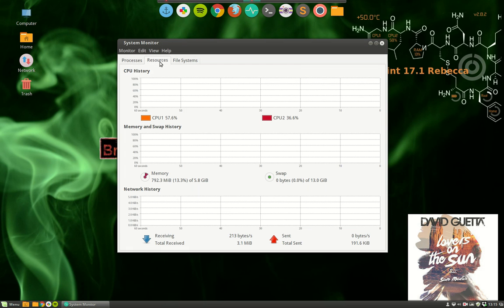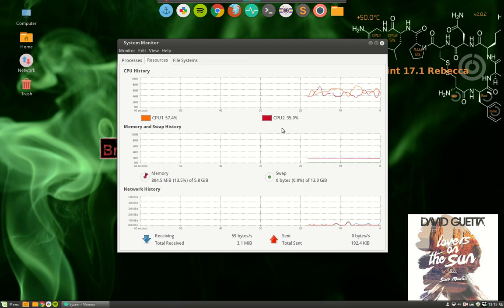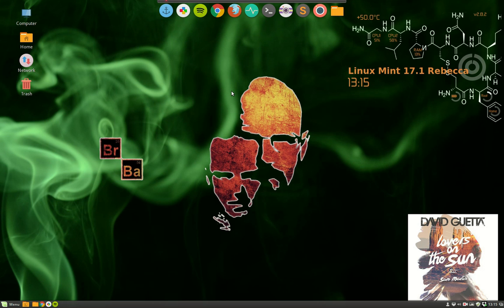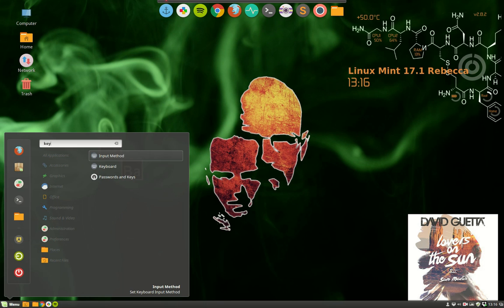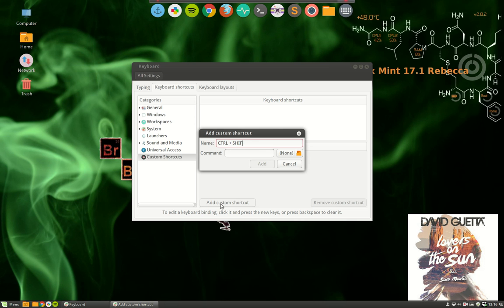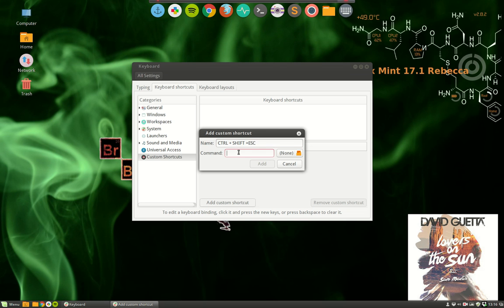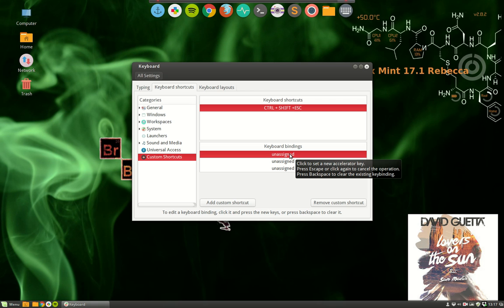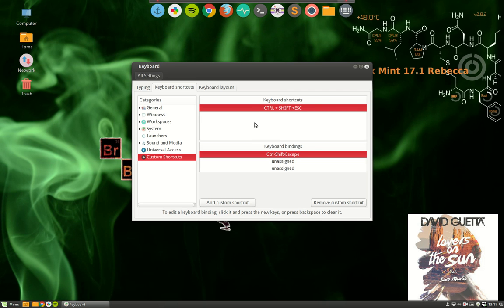Problem solving guide Linux Mint Episode 1 : taskmanager for linux is gnome-system-monitor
Episode 1  : taskmanager for linux is gnome-system-monitor and make keyboard shortcut to it
Episode 2  : ctrl + alt + backspace - reset cinnamon
Episode 3  : alt + F2 + R
Episode 4  : xkill